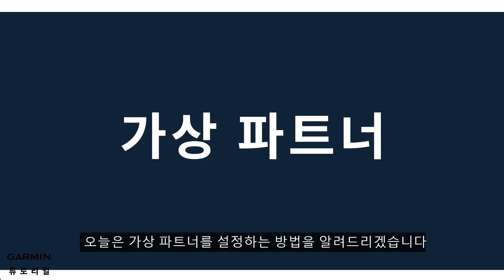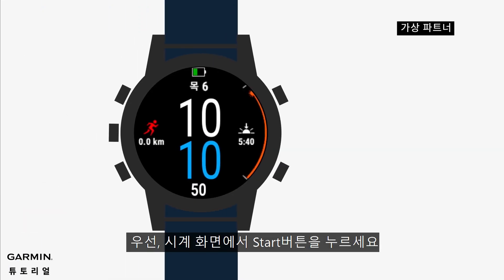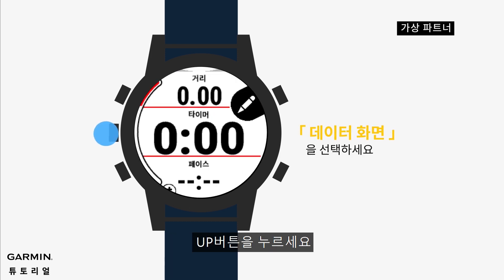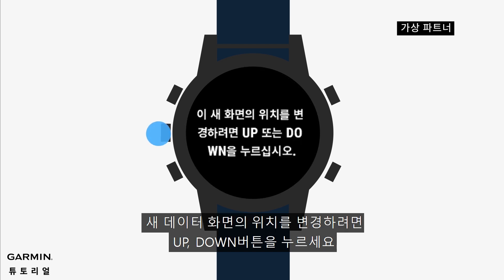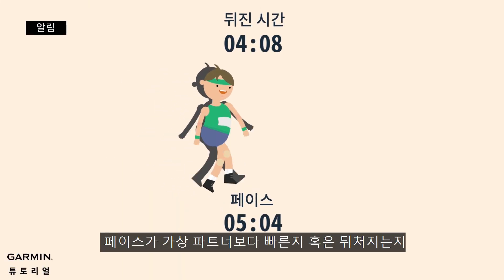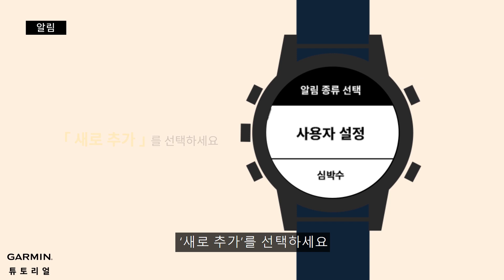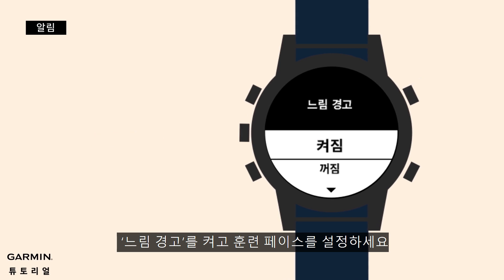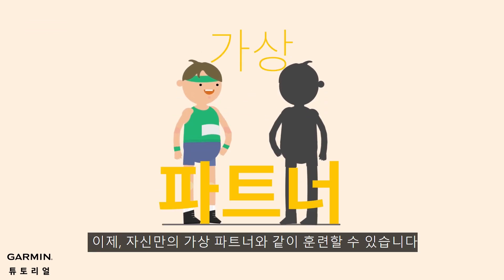[튜토리얼] 가상 파트너 사용하기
이 비디오는 가상 파트너 기능을 사용하는 방법을 알려드립니다